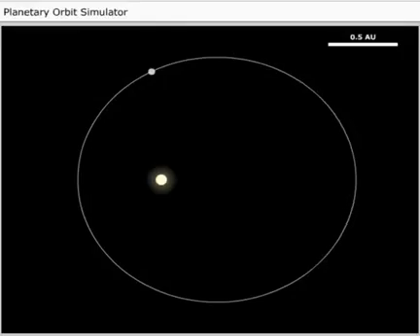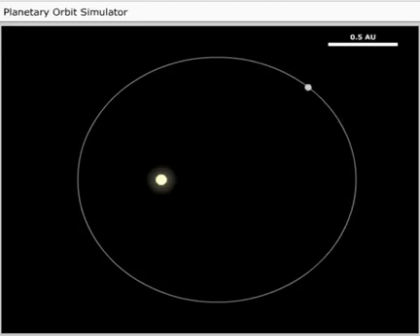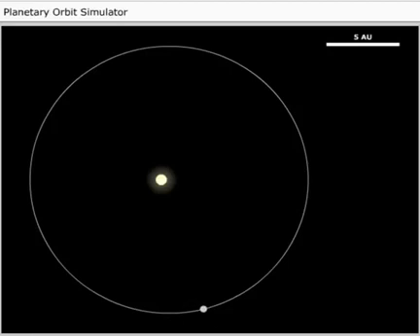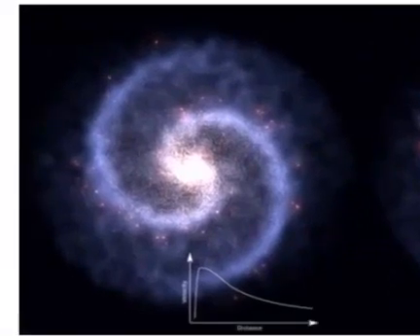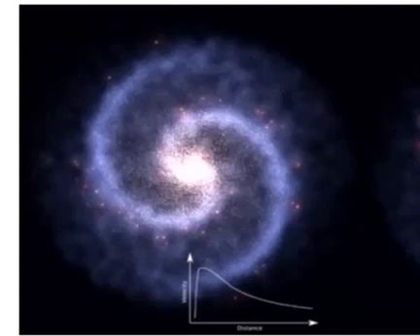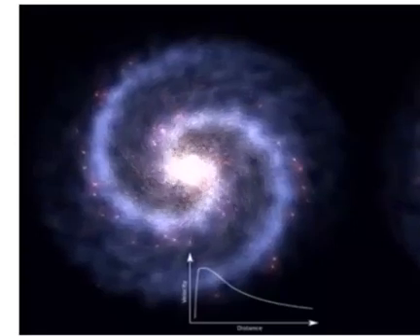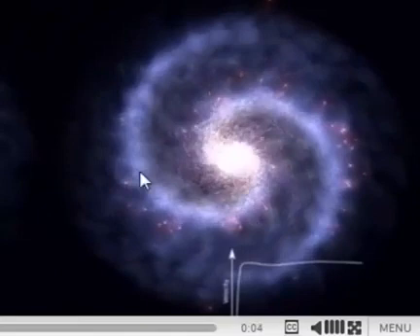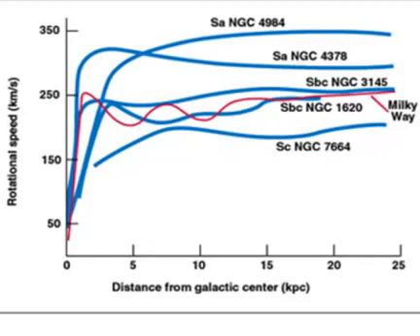The Evidence for Dark Matter (Galaxy Rotation Curves)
A demonstration of how galaxy rotation curves provide evidence for dark matter.